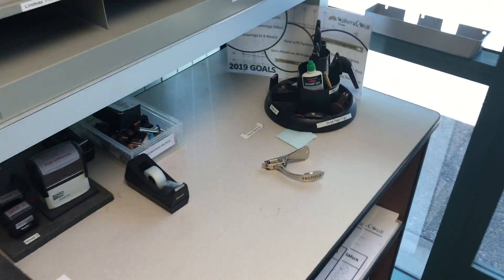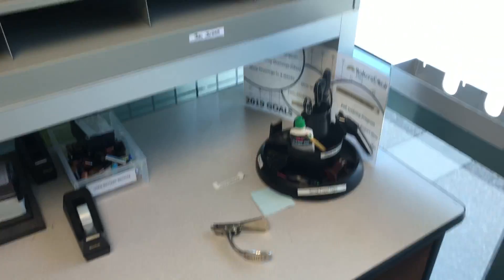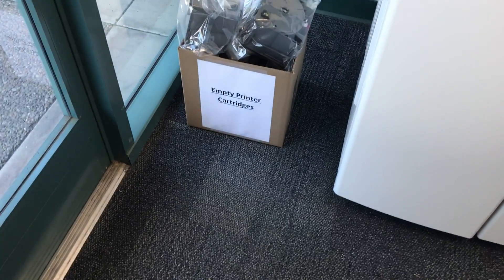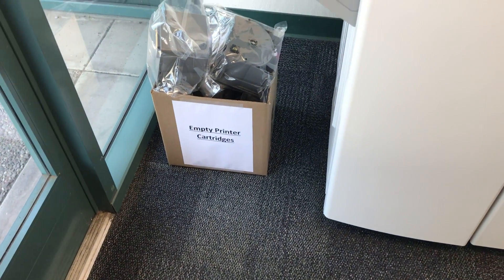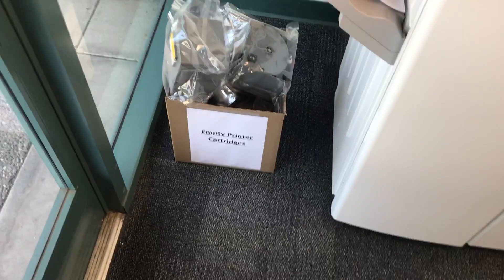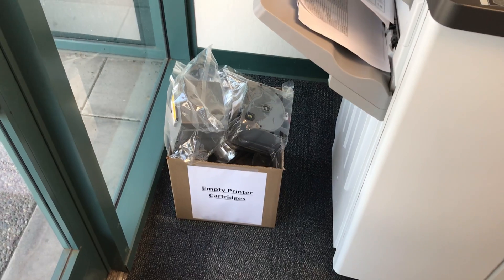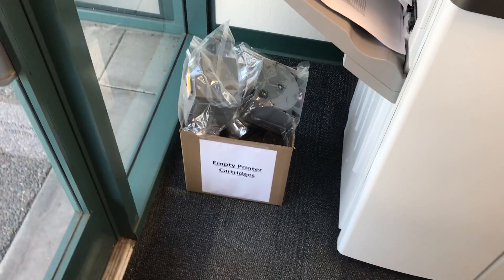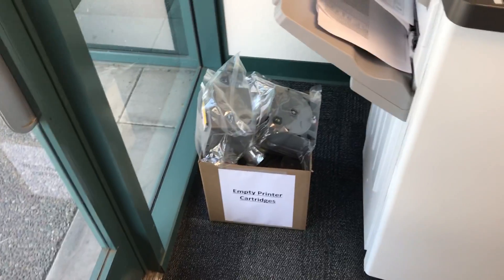Lean Class 2019 Part 2-NHall